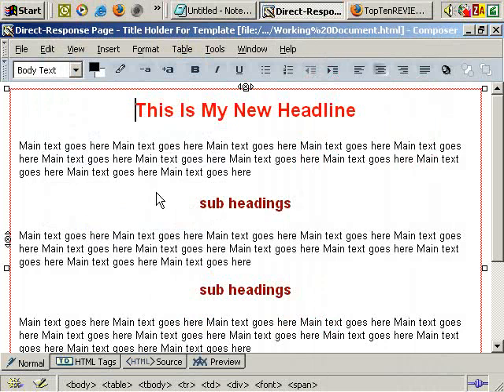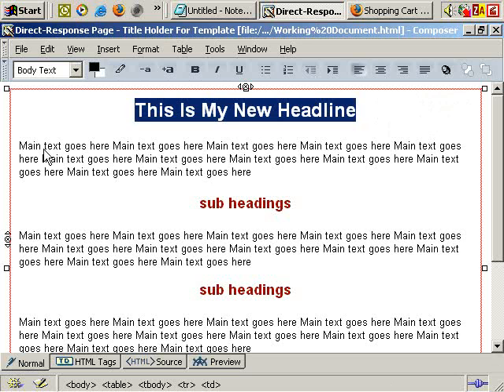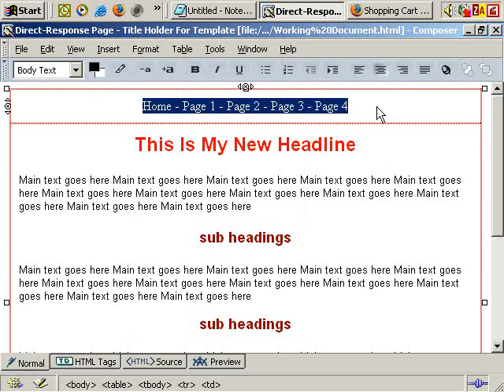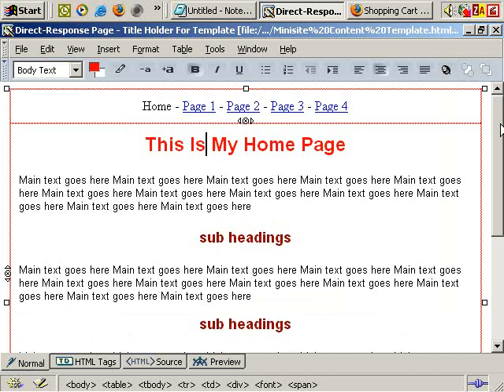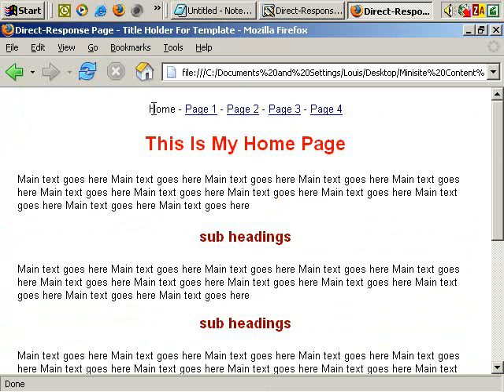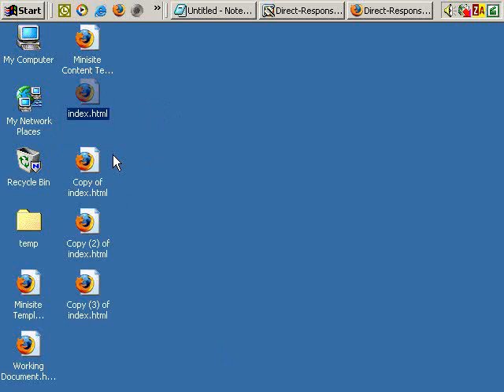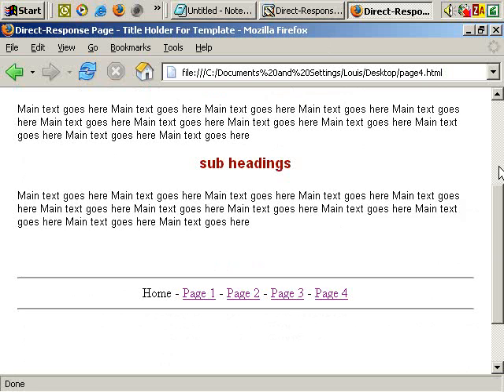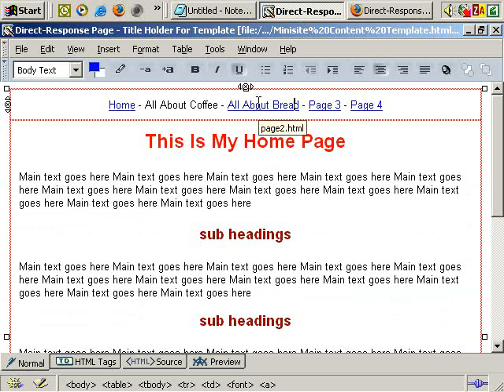How to Create a Minisite 04 - Templates and Linking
Discover the power and flexibility of using minisite templates and having proper linking